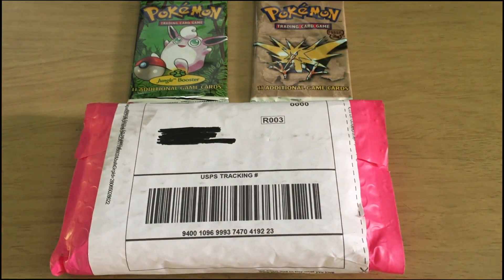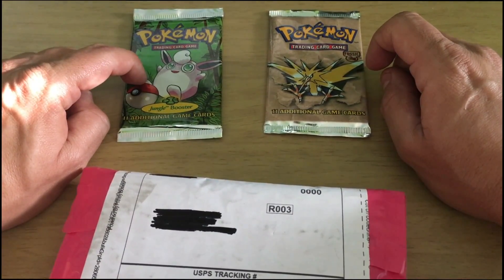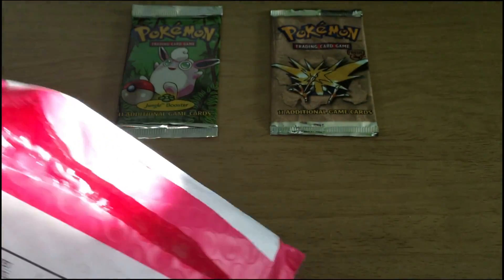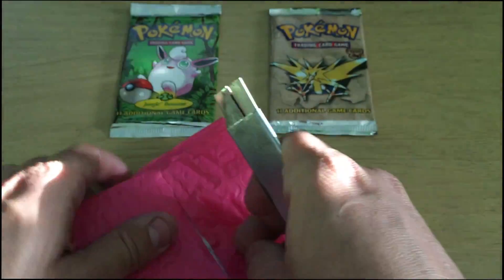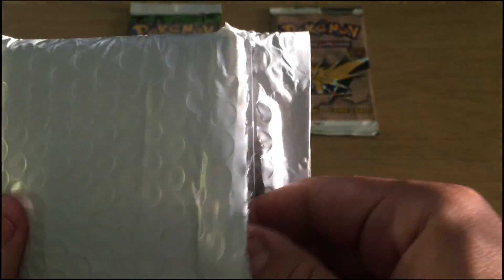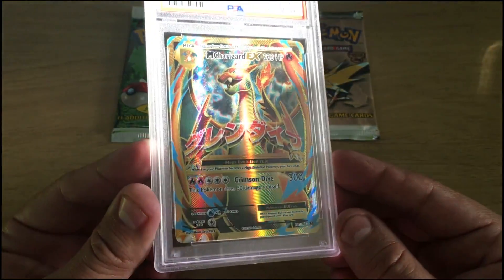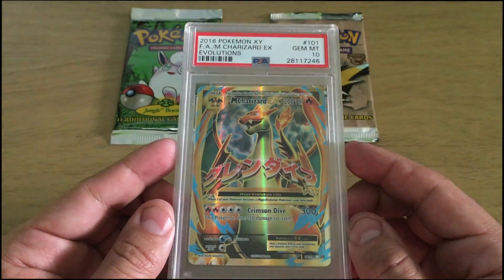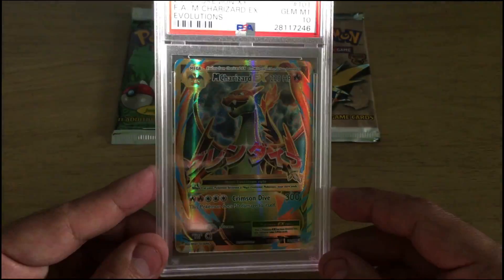PSA Surprise Opening come and see what I got.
opening a ever rare PSA card come check out and which card it is. and if we can hit 100 subs I will open the jungle booster pack and the fossil pack at 125 subs. like comment and subscribe.